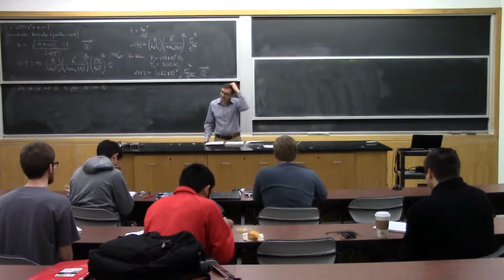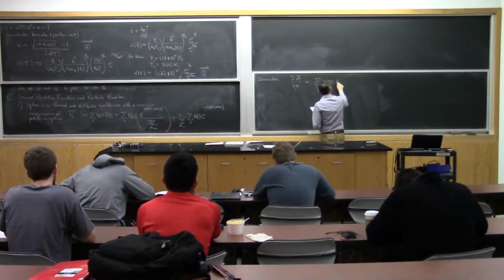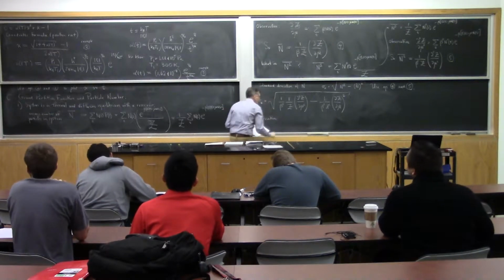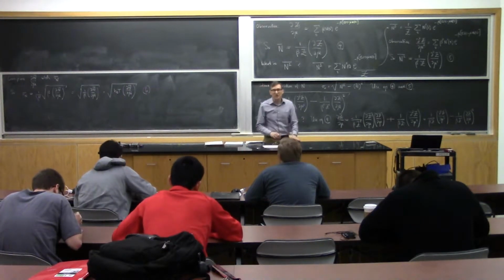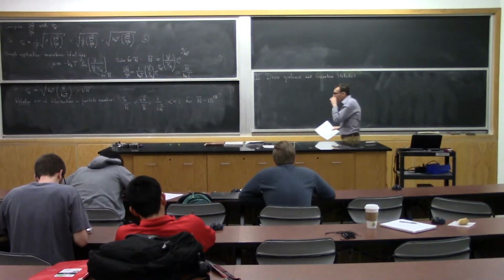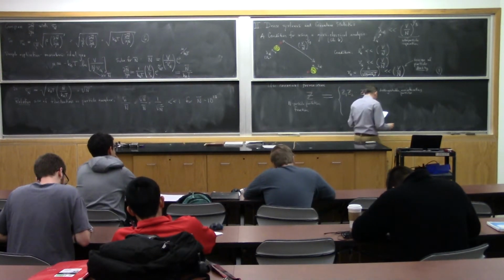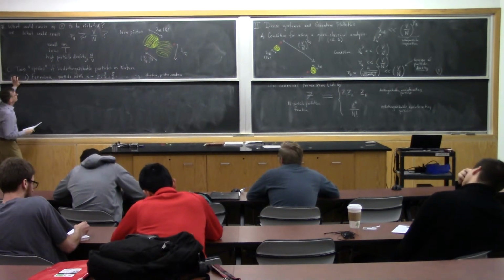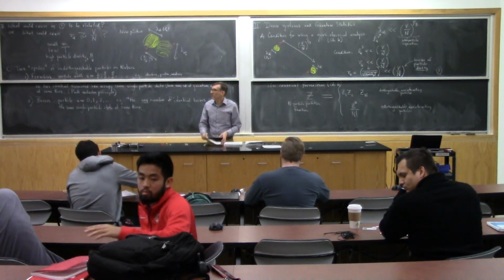PHYS 320 2018 Apr 24 Part 2